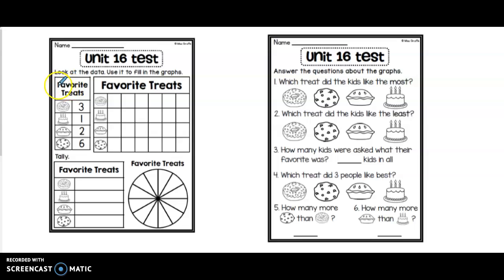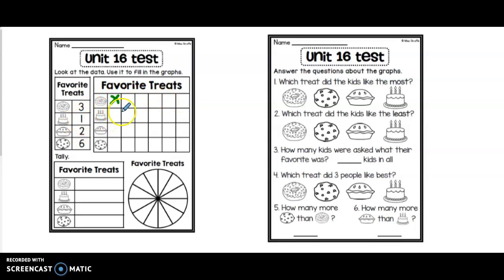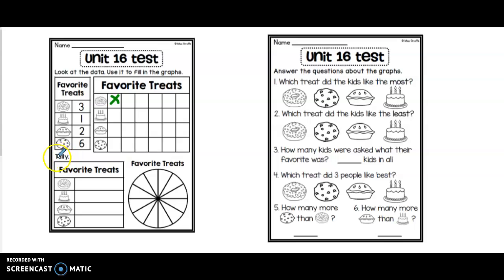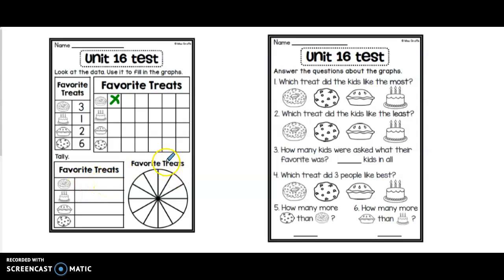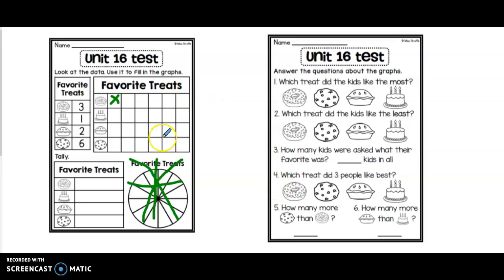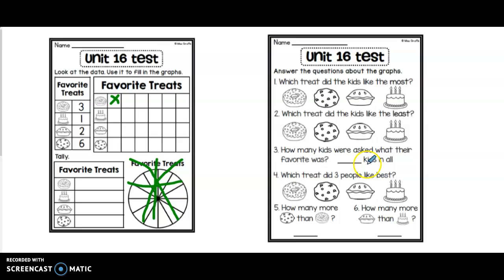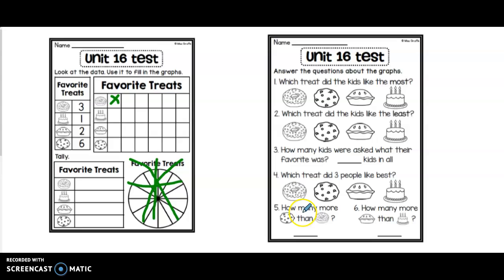Unit 16 graphing test